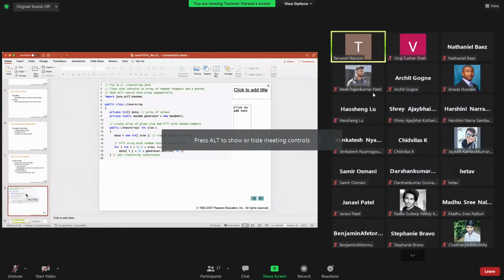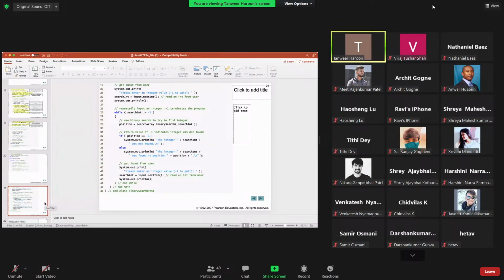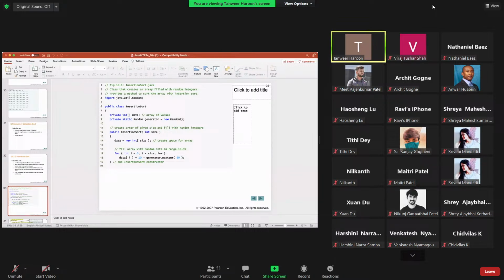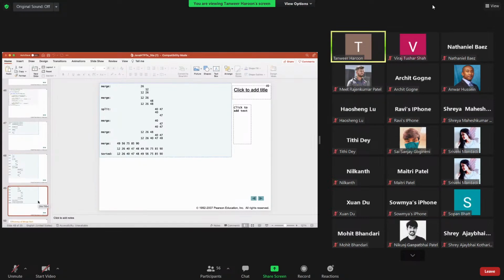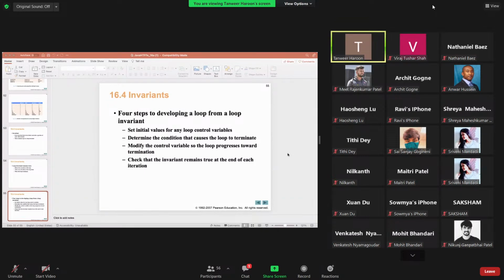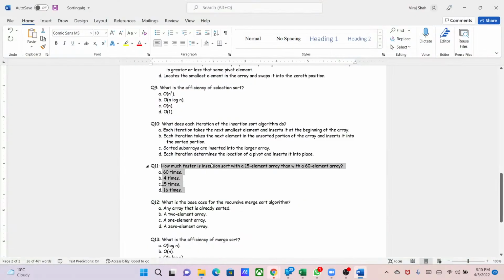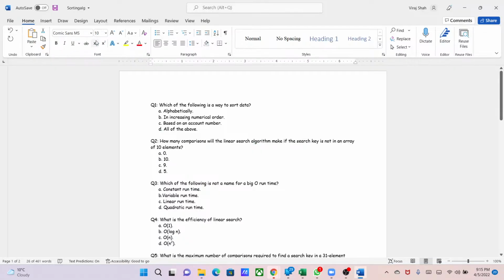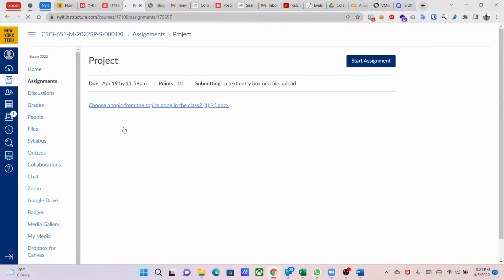Algo lec 4-5-2022